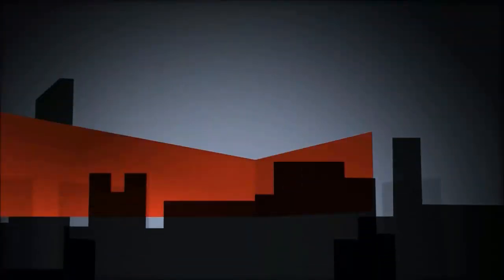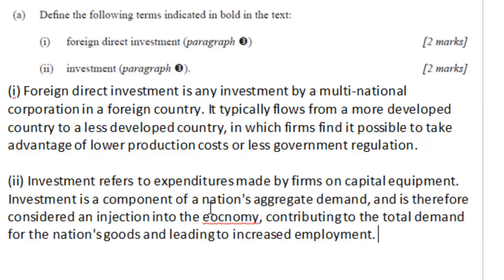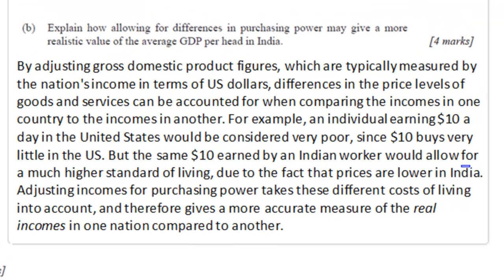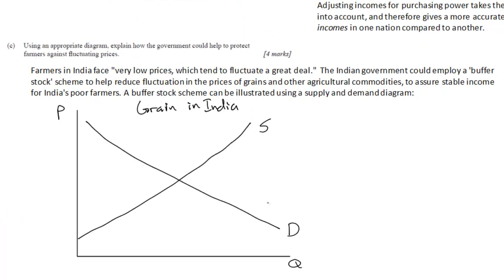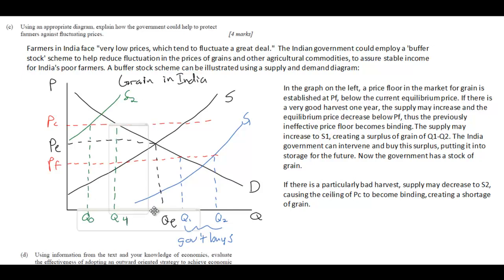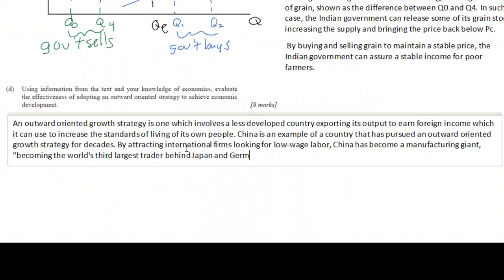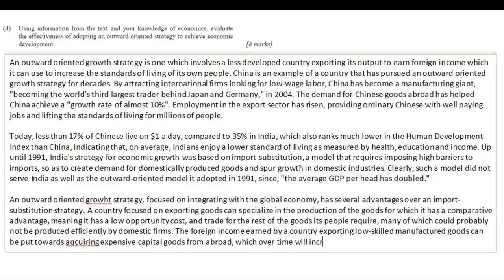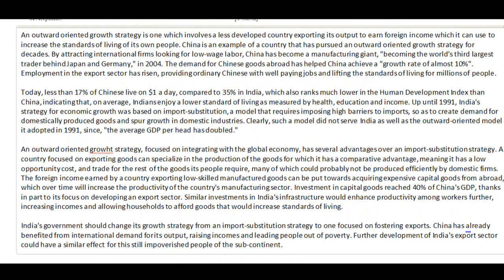IB Data Response Question - worked solution: May 2007, SL paper 2, #5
A worked solution to an IB Economics data response question.